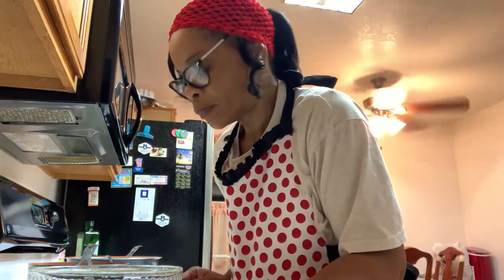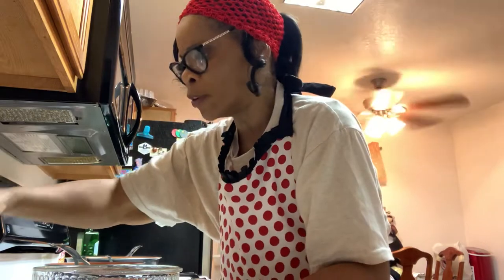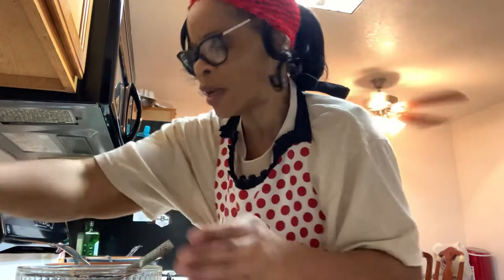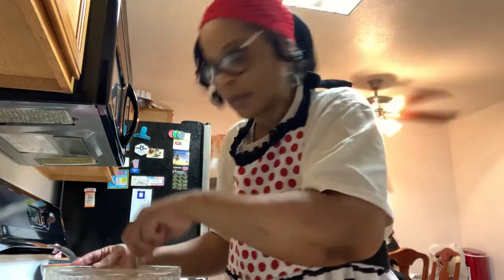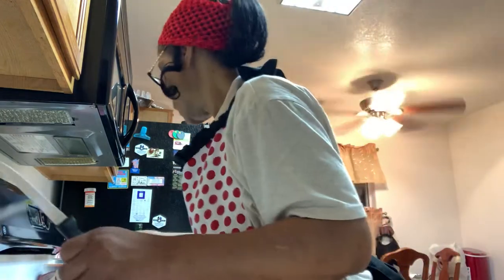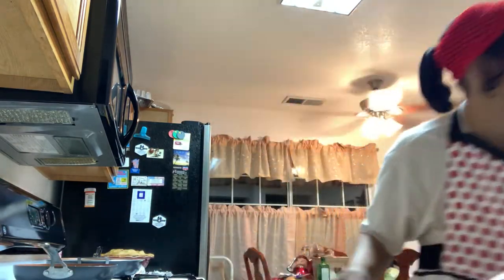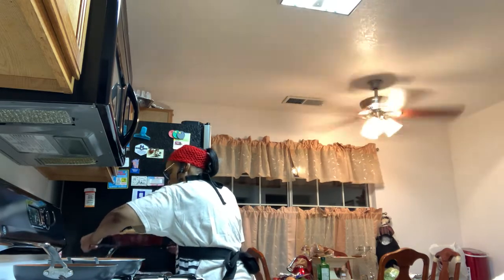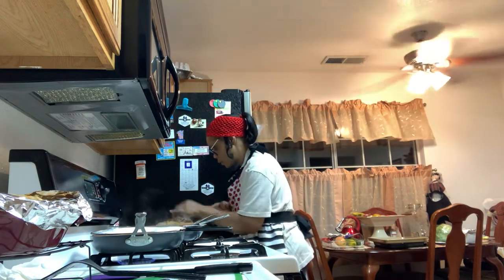ChurchGirl is making homemade turkey burgers & finish baking apple pie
Congratulations Cummins making turkey burgers & finish part 2 baking apple pie